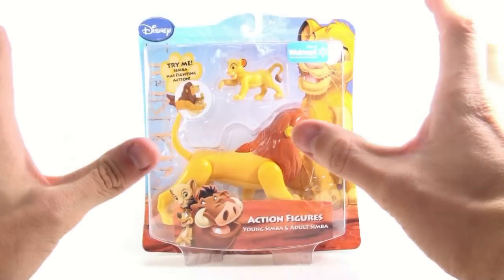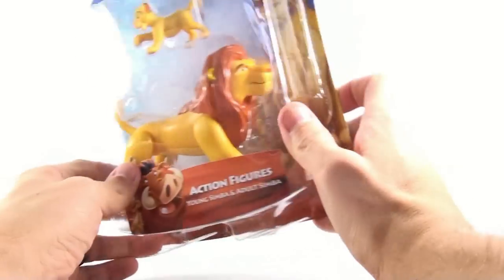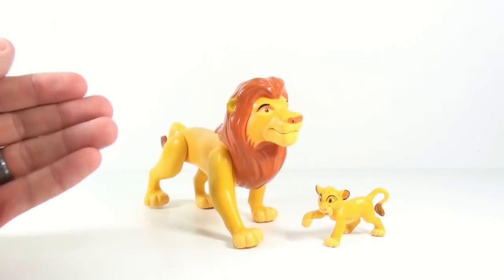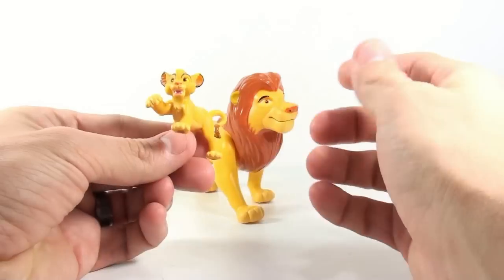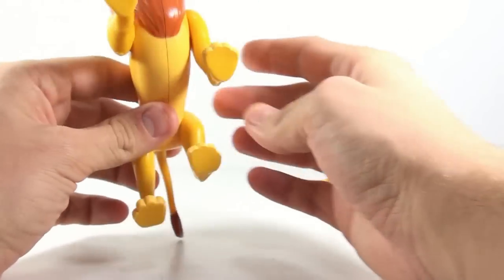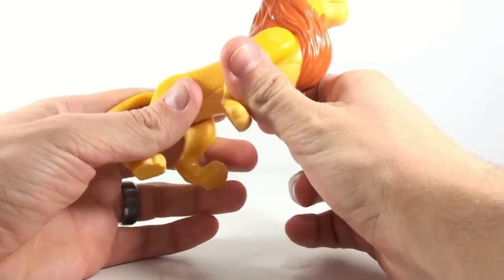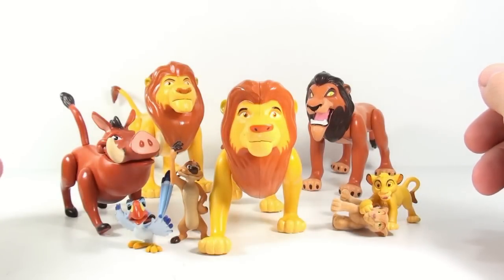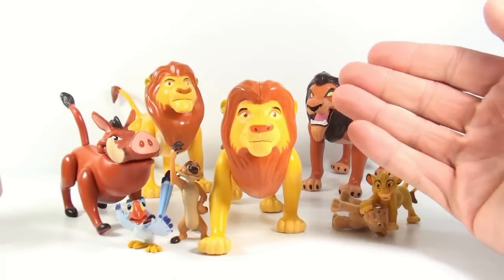Video Review of The Lion King, Young and adult Simba (Walmart Exclusive)